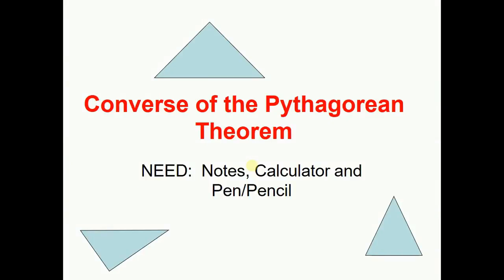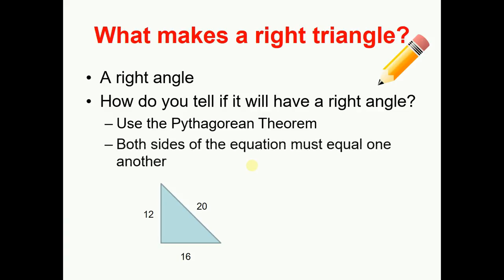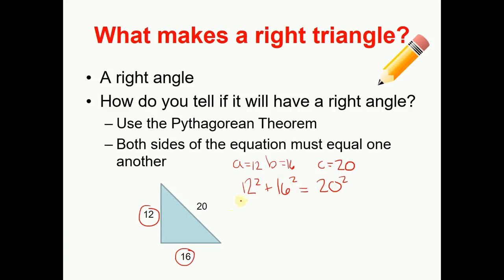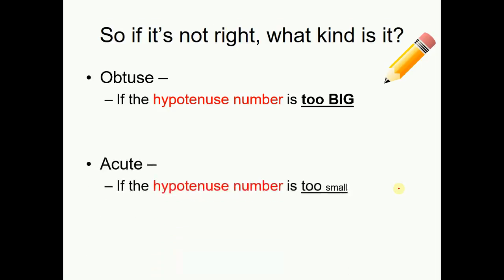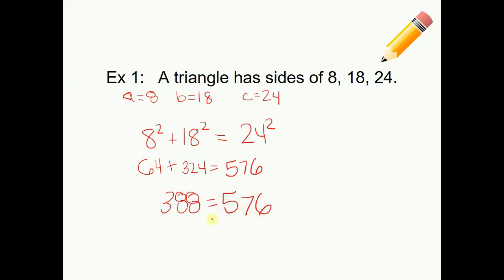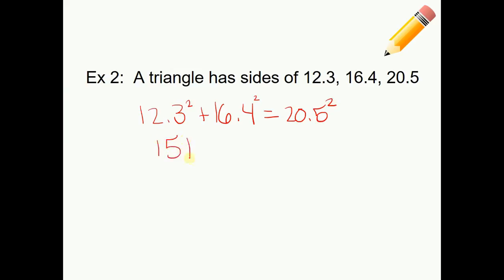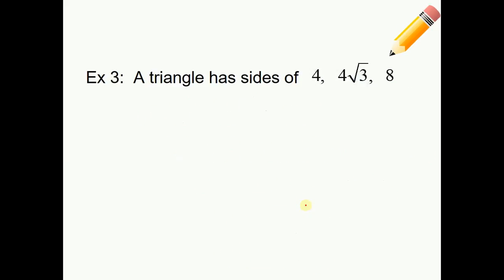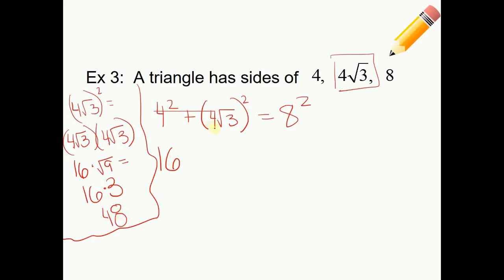Unit 7: Converse of Pythagorean Theorem